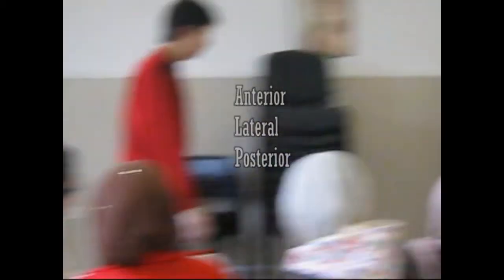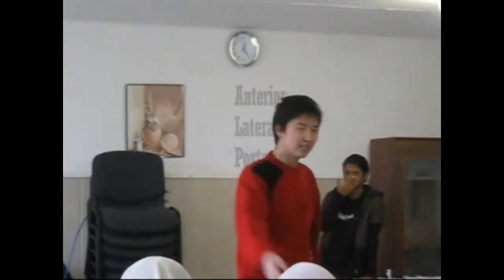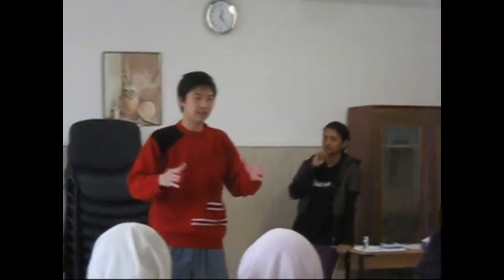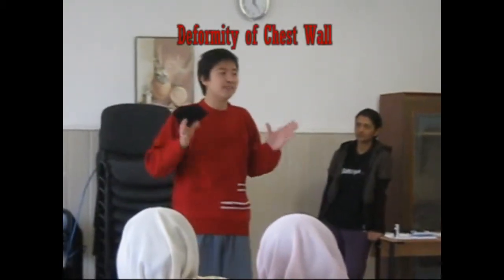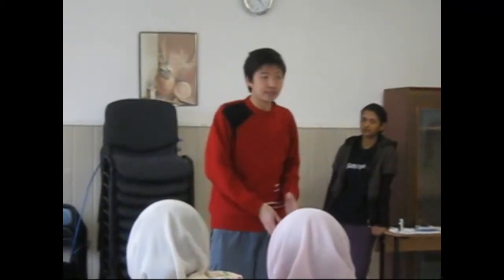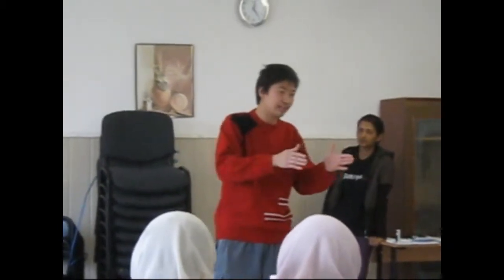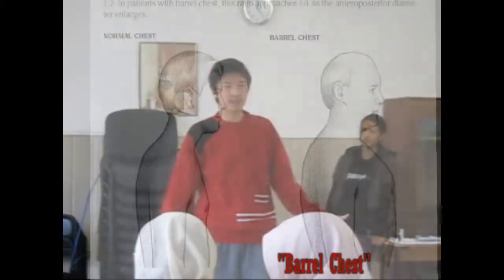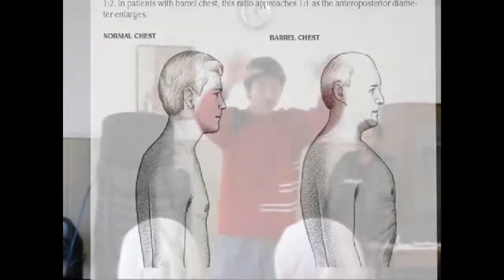HOW Examination of Respiratory System Part 1 of 2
Examination of the respiratory system, conducted by House Officers Workshop Malaysia, by Dr. Chao Khai Fatt and team.